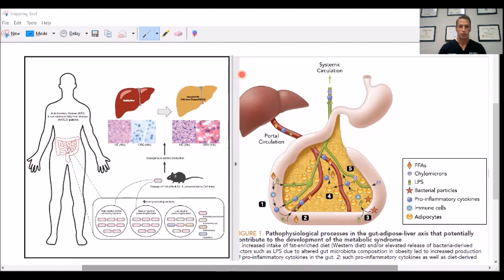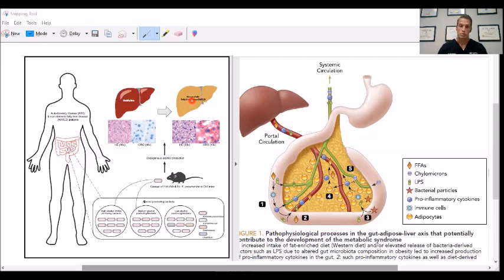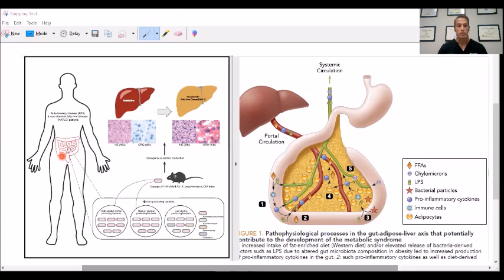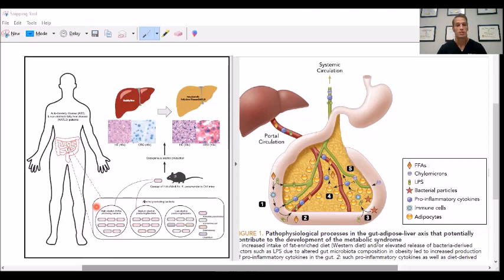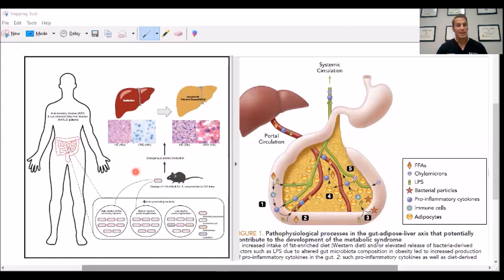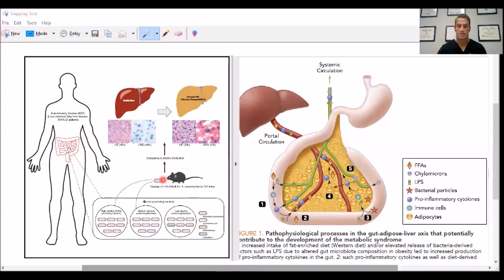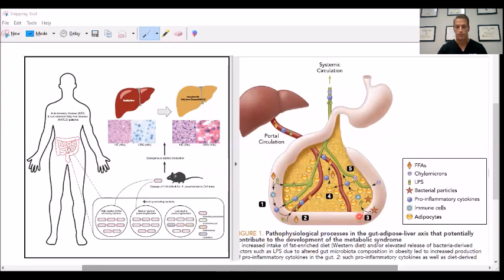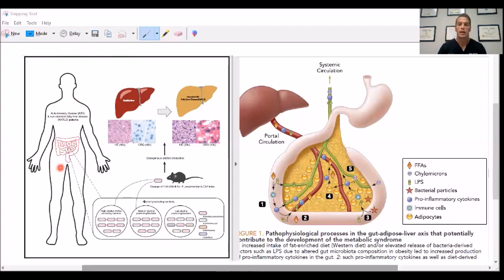Non-Alcoholic Fatty Liver Disease (NAFLD) and the Gut-Liver Axis - Drunk Bugs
NAFLD has many potential causes.  Recent 2019 research reveals that one potential cause is a gut-liver axis mechanism involving gut dysbiosis.